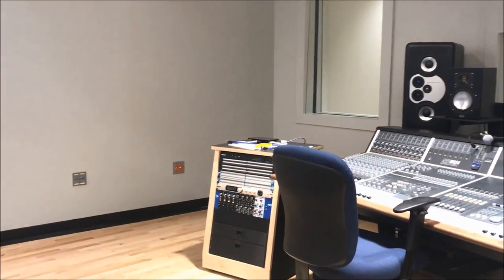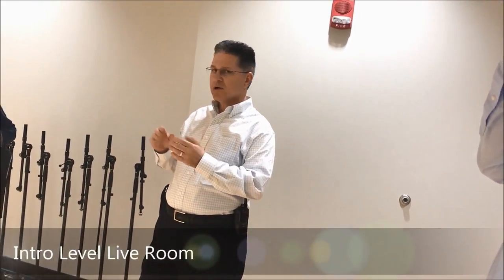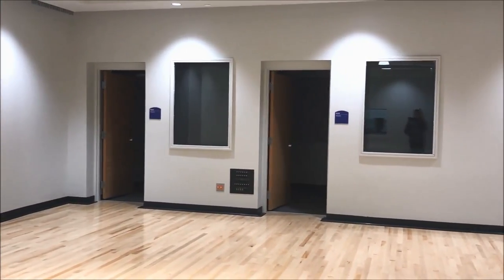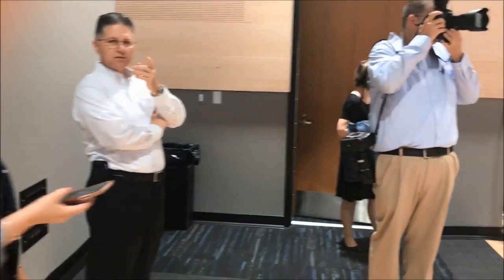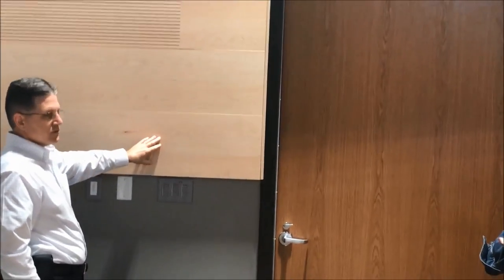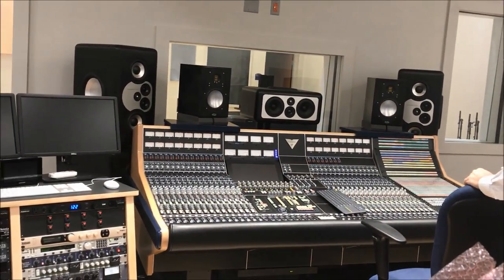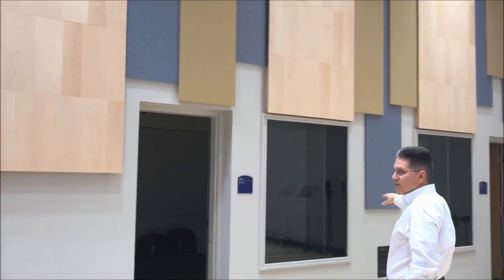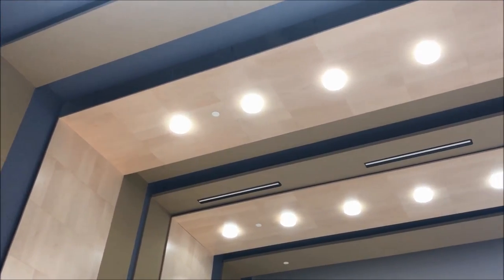See inside Kent State University at Stark's Fine Arts expansion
Kent State University at Stark has expanded its Fine Arts building by roughly 15,000 square feet and plans to renovate another 17,000 square feet over the next few months.